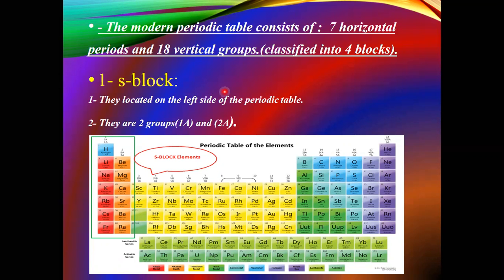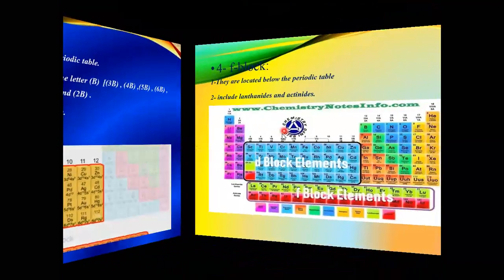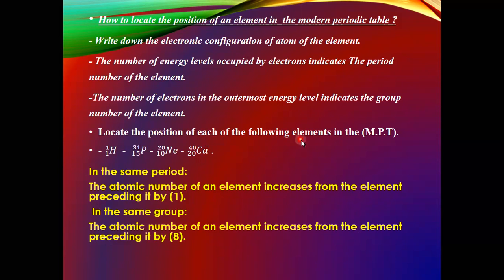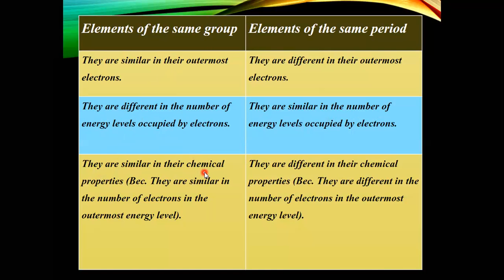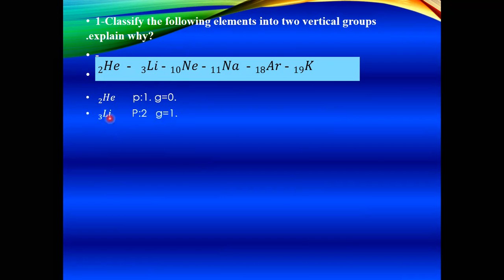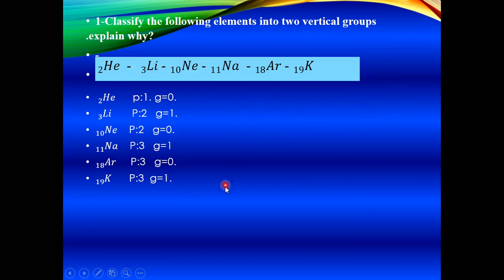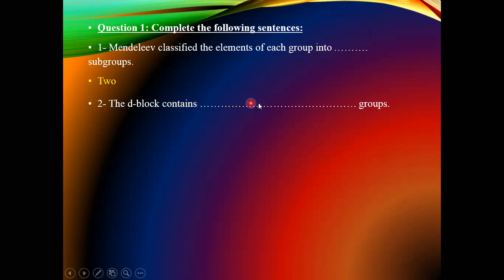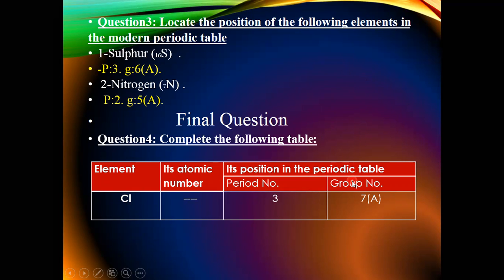middle 2 Periodicity of elements 2